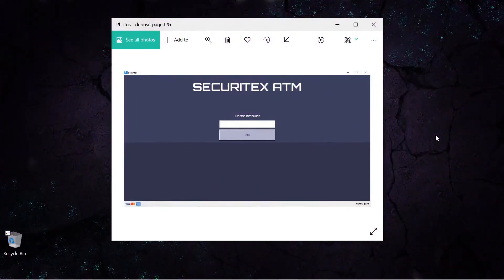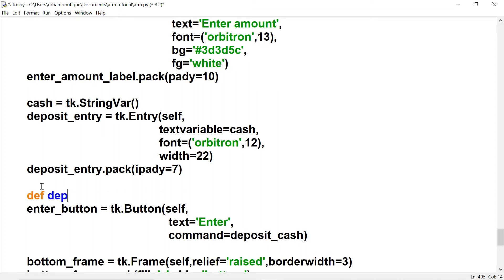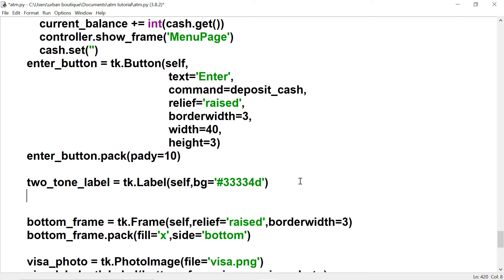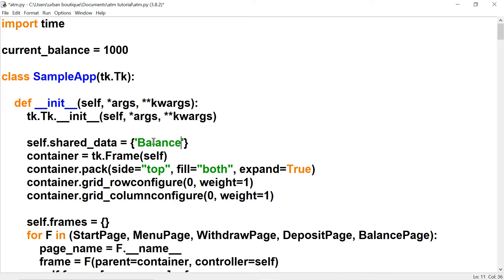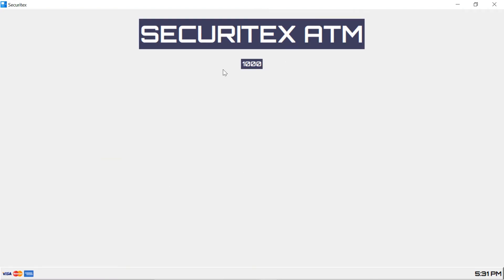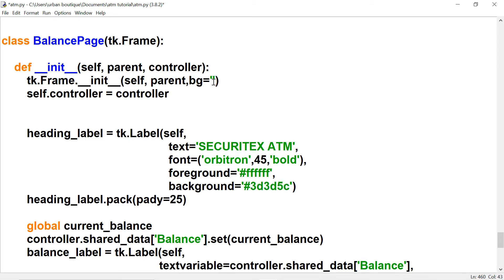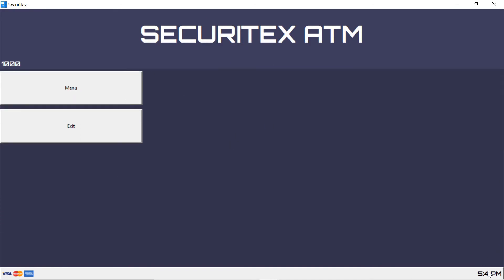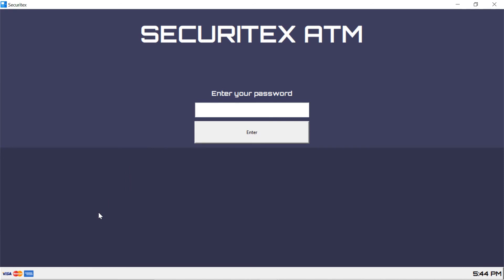Python / TKinter - ATM Machine Tutorial with Multiple Window Frames for Beginners - Part 6/6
In this series we teach you how to code an ATM machine using Python. In part 6 we complete the deposit page and balance page.